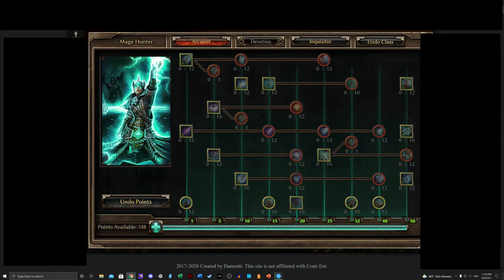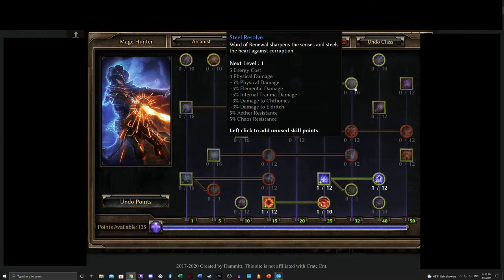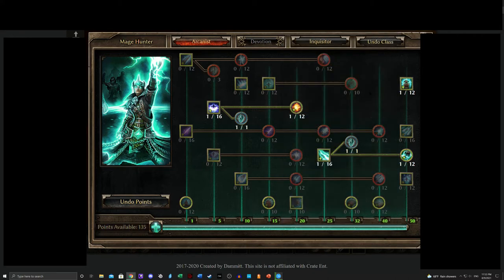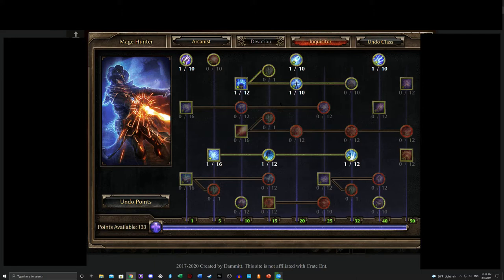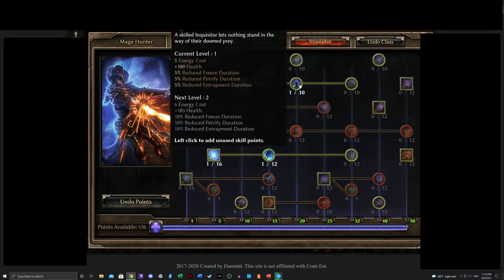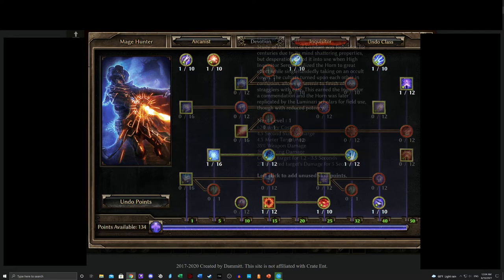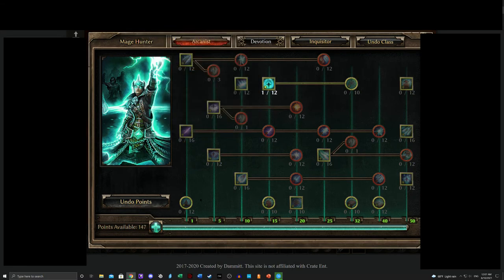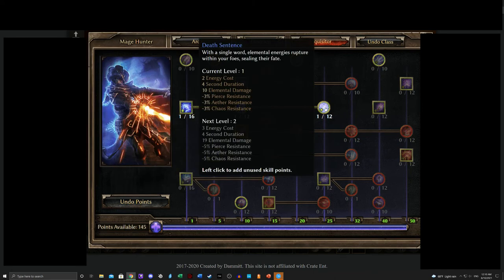Grim Dawn Class Examination: Mage Hunter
This an examination of the Mage Hunter class (Arcanist/Inquisitor). This is for those without items for the class, looking to improv the class, or to generate some ideas for builds.